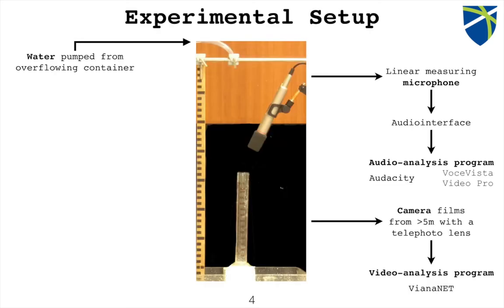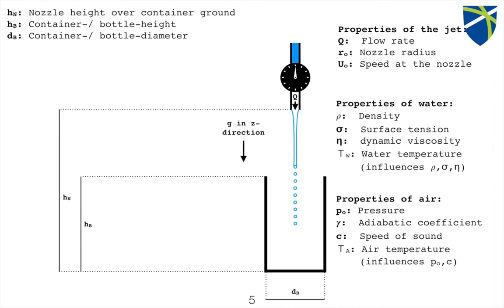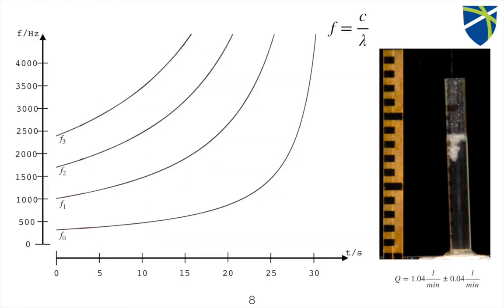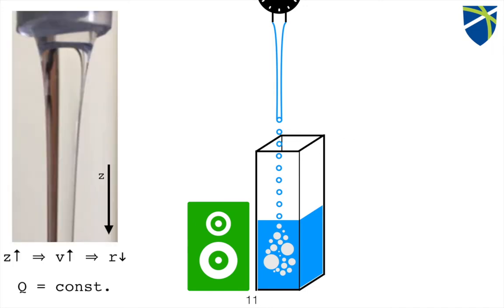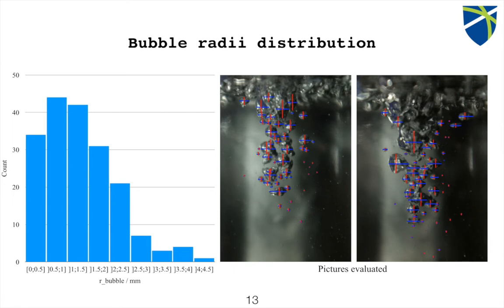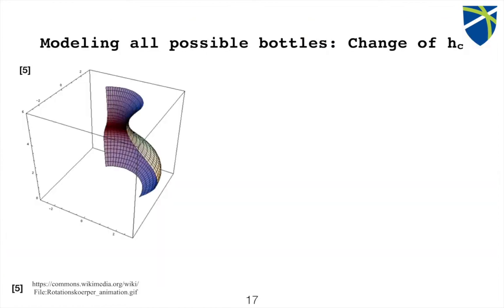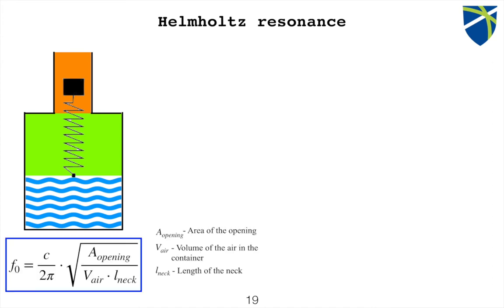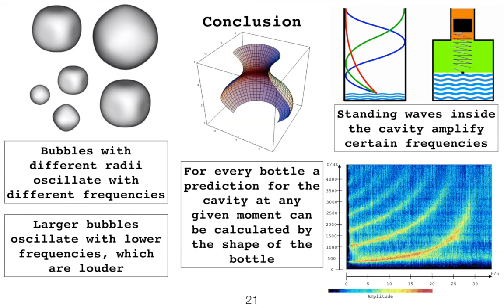Filling up a bottle | GYPT 2019 | Timo Huber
Presentation for Problem 05 - Filling up a bottle as held by Timo Huber during the 2019 German Young Physicists Tournament (GYPT) in Bad Honnef for his team "Wir hätten lieber ausgeschlafen" from Berlin, Germany